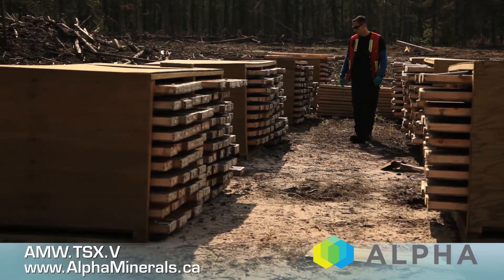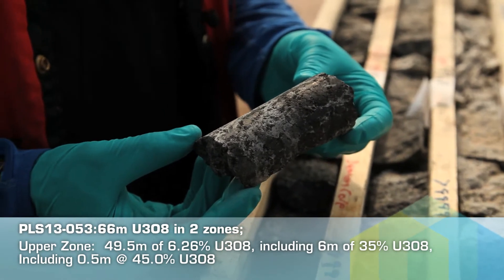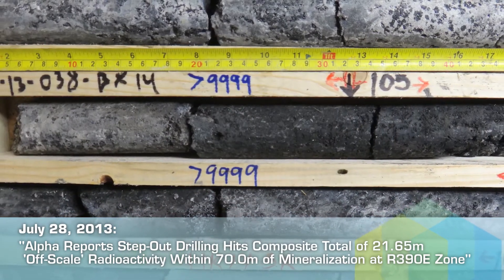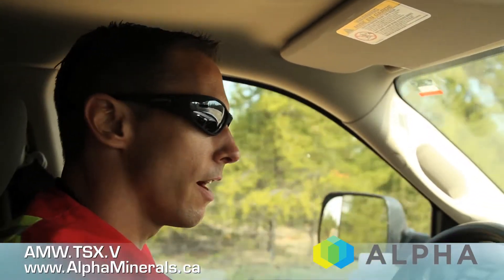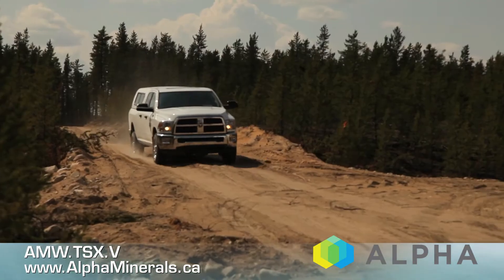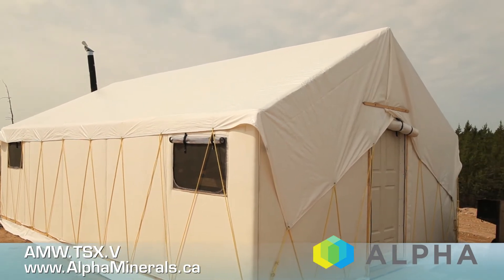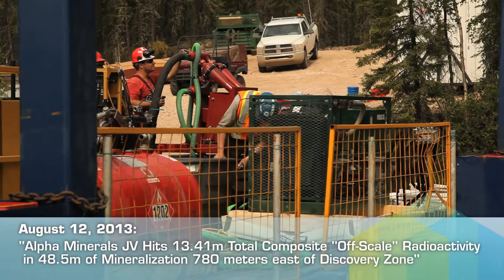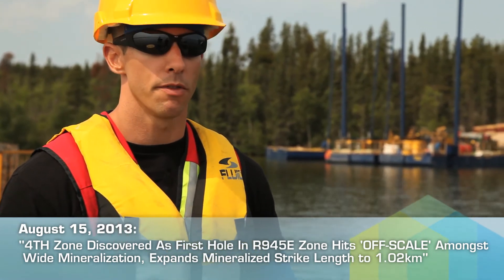Alpha Minerals Patterson Lake South, Summer 2013 Drill Program Corporate Video #2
Garrett Ainsworth, VP Exploration, Alpha Minerals talks about drilling at Patterson Lake South ("PLS") 2013. PLS is a high grade, near surface, uranium discovery that is located in the southwest area of the Athabasca Basin, Saskatchewan, Canada